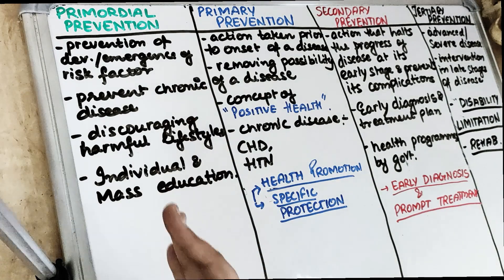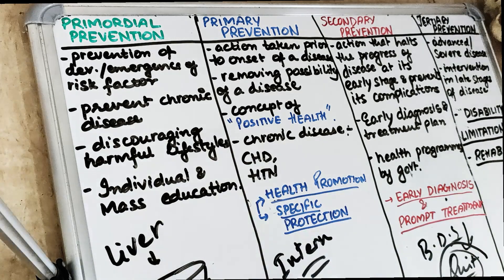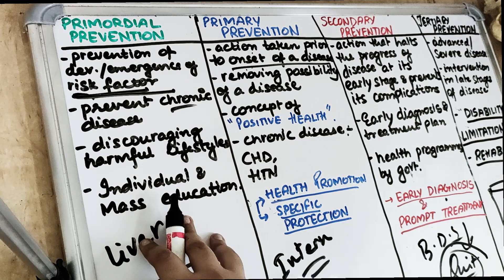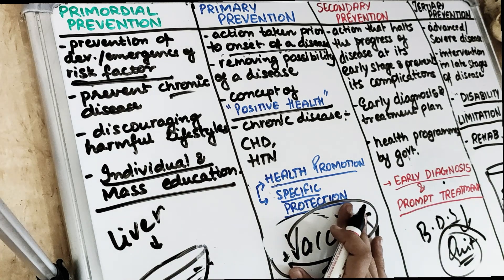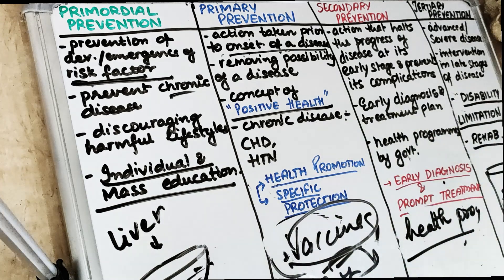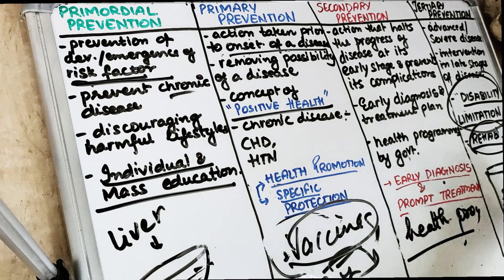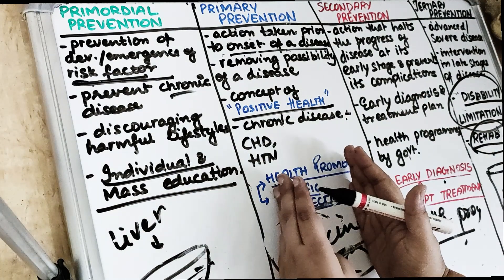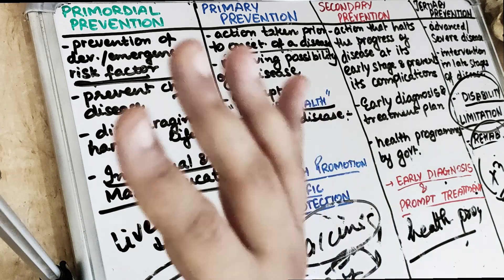level of prevention of disease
understand level of prevention of disease with home made corona examples..
level of prevention in community - primordial, primary, secondary, tertiary prevention
this video includes levels of prevention-
primordial prevention
primary prevention
secondary prevention

simple explanation for primary secondary tertiary prevention..
this is public health dentistry lecture series.. know about level of prevention of disease
learn level of prevention of disease  lecture series with us  @Dental pathshala
level of prevention of disease  for public health dentistry is a very important topic for exams

watch the public health dentistry lectures to understand the concepts of public health dentistry lectures with dr sangeeta poriya @dental pathshala
all our public health dentistry lectures videos are from textbook  and few articles and reference textbooks..

drop the community dentistry lectures topic you find difficult to understand in the comment section below